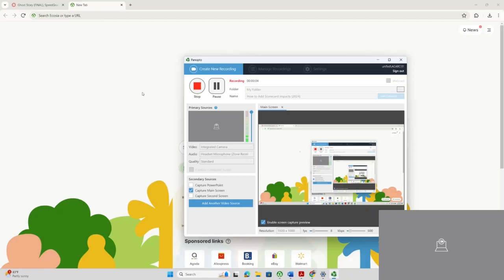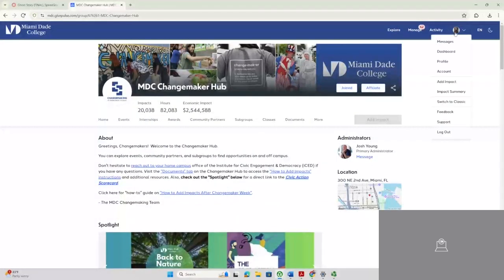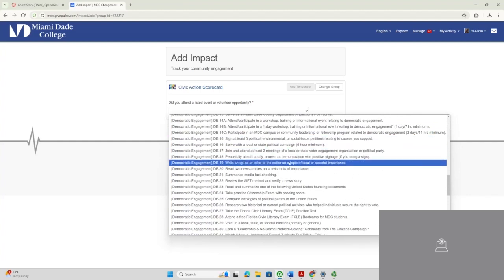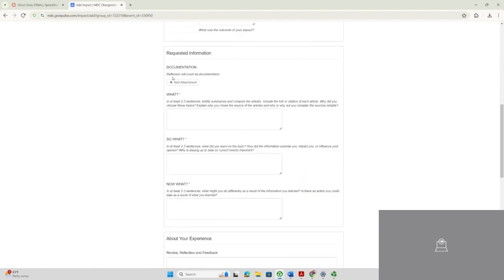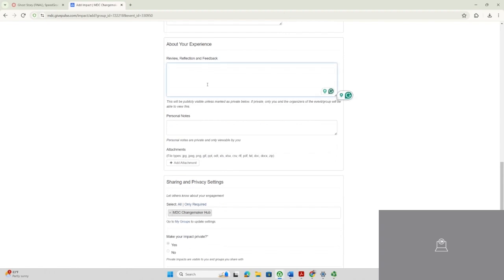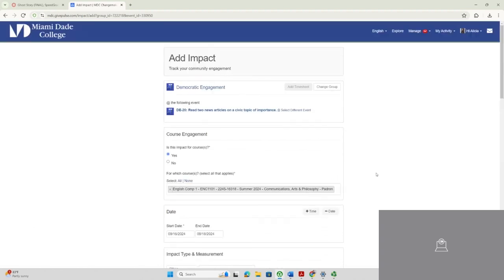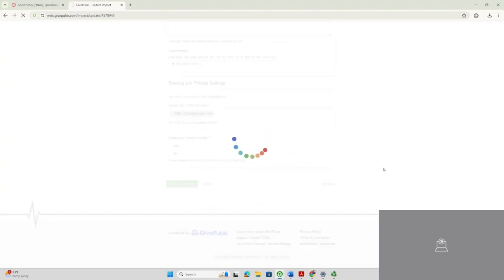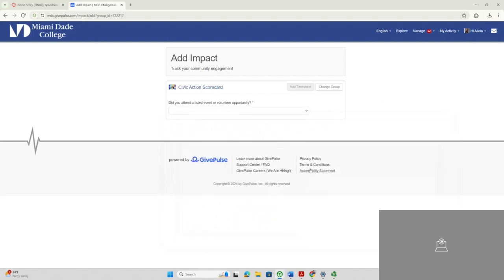Adding Impacts to the Changemaker Hub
This video shows you how to add Civic Action Scorecard tasks to the Changemaker Hub.